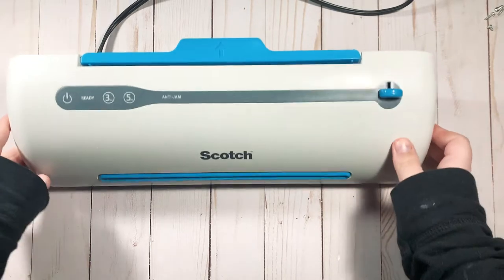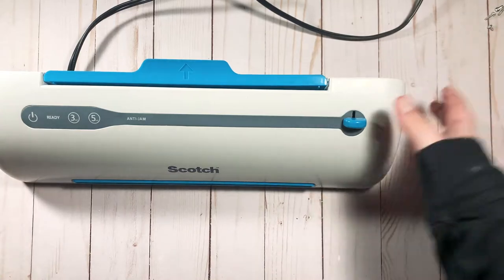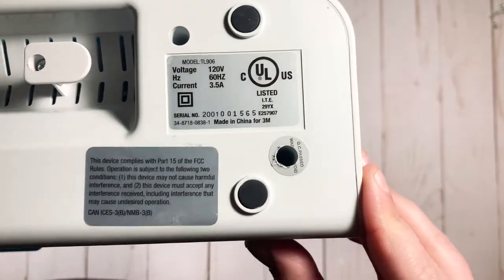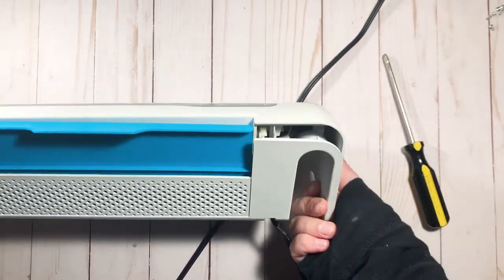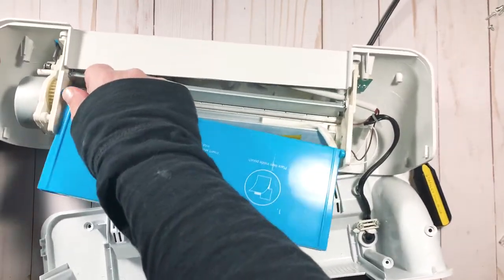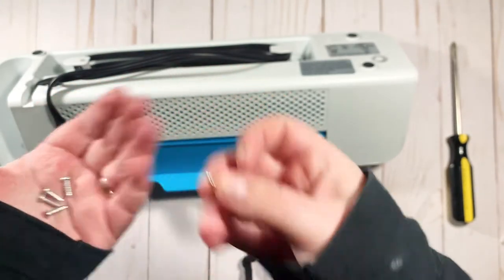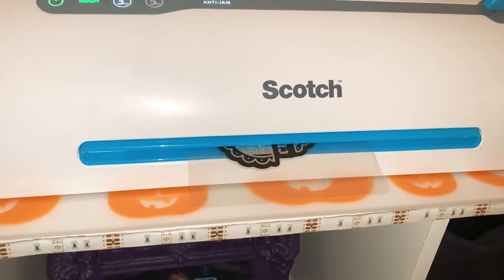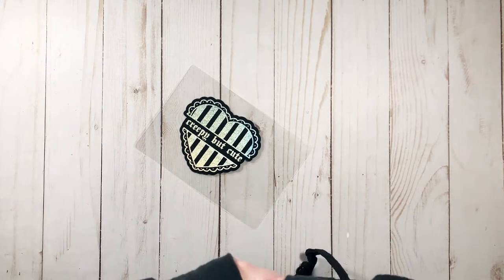How to Unjam Your Scotch TL-906 Laminator | Planmas Day 10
My laminator jammed and I was panicking! I was literally about to hit "complete purchase" to get a new one from Walmart, but I decided to try to figure it out one more time; it paid off! I wanted to share because I couldn't find anyone with this exact laminator who had made a video about how to fix it, so I hope this can help someone.

0:00 Explaining how it got jammed
1:40 How to get this thing apart and unjam it!
4:30 How to put it back together
6:55 It works!